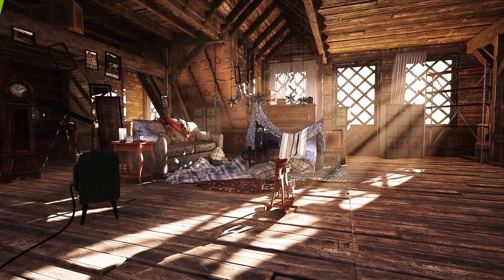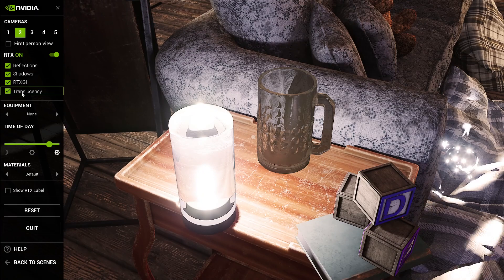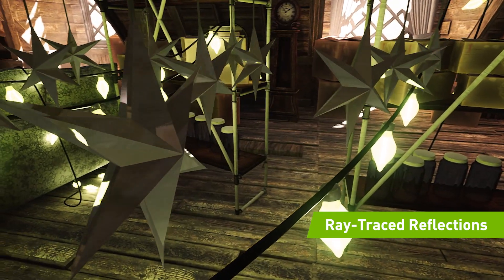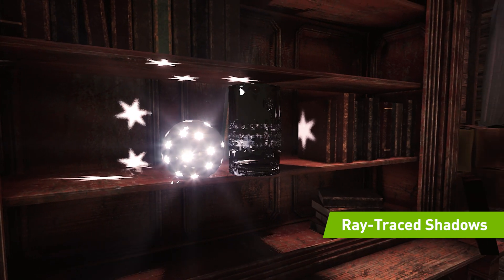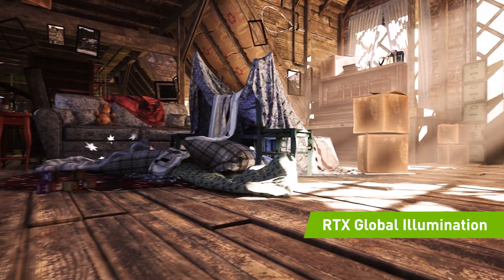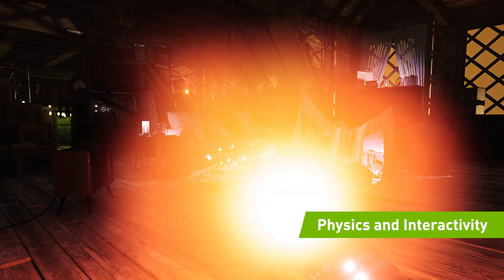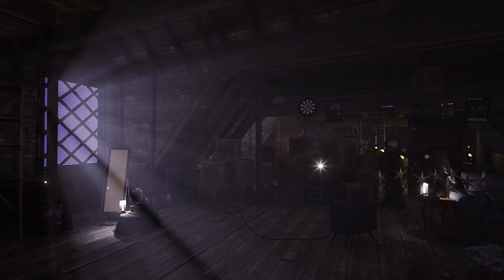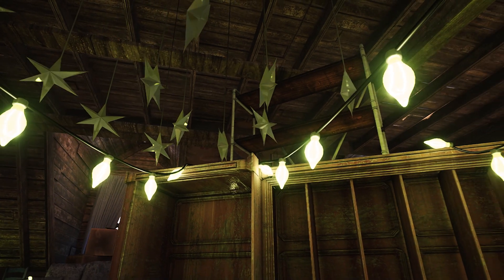RTX Technology Showcase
Experience the latest NVIDIA RTX technologies available in Unreal Engine 4. Toggle ray tracing on and off between reflections, shadows and translucency to see the impact these features have on the Attic demo and what they could bring to your project. You’ll also learn how RTX Global Illumination adds dynamic range to the scene with multi-bounce indirect lighting. Maximize these ray-tracing settings with DLSS, which will boost the frame-rate of the Attic scene while maintaining a high resolution. In addition, the showcase provides physics and interactivity, making the experience rich and lifelike. With an RTX GPU, you can try this demo as a standalone build